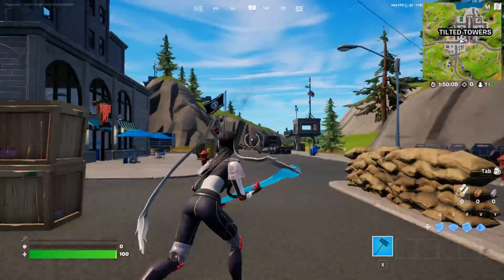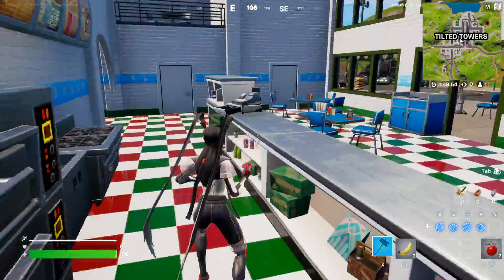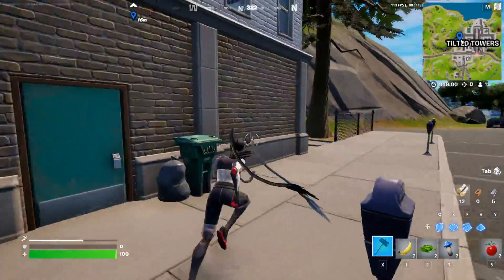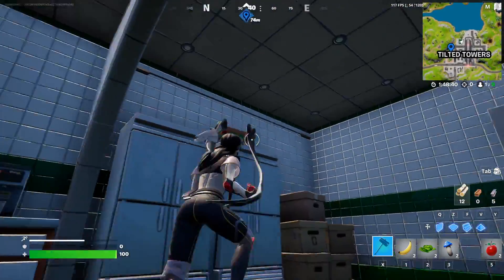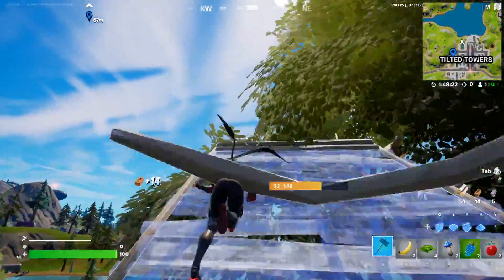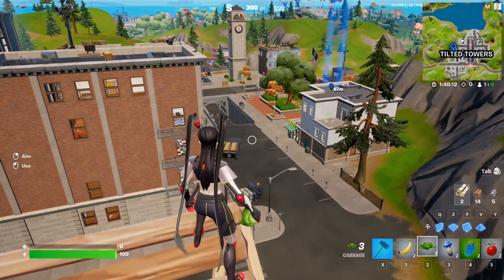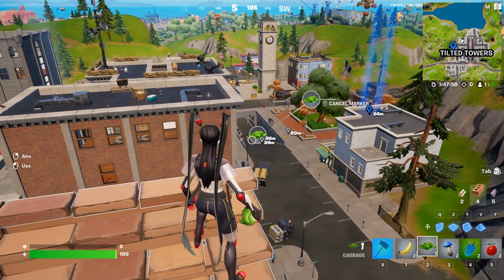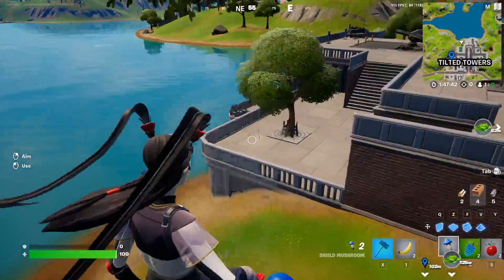CABBAGE Locations & Throw Cabbage 100 or more meters in one toss (Fortnite Season 2)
Cabbage locations for Throw Cabbage 100 or more meters in one toss which is fortnite season 2 quest! I show you the easiest way to throw cabbage for 100 meters or more and also where to find cabbage in fortnite season 2!